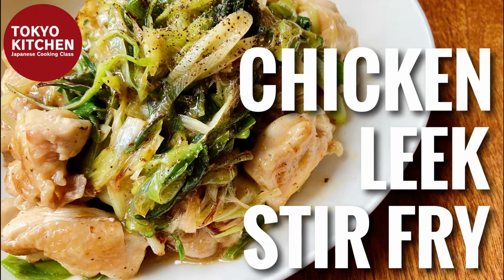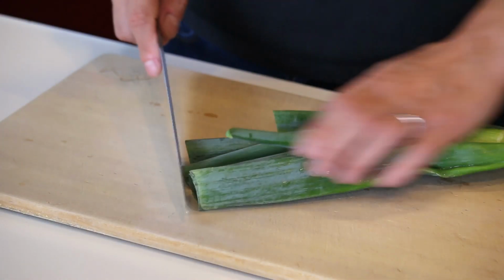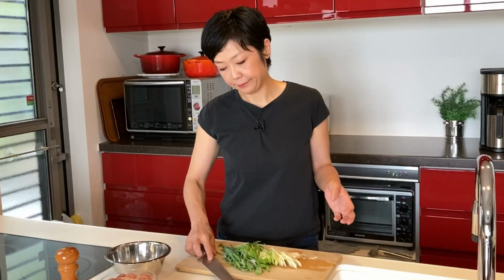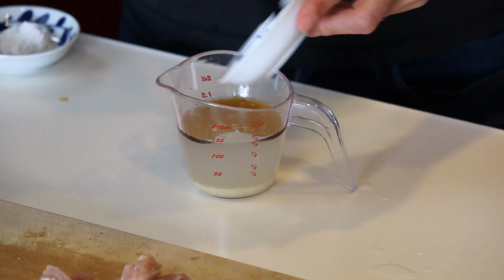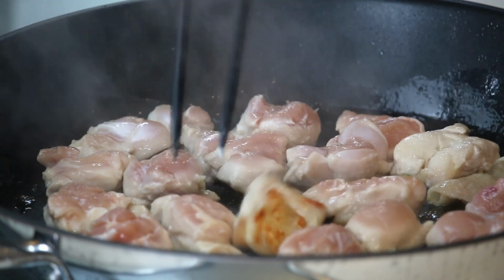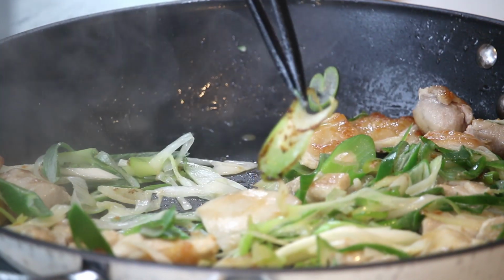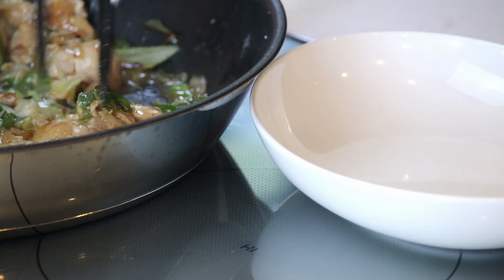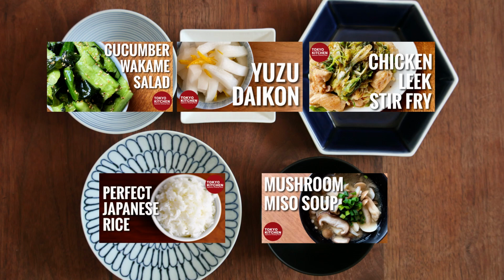HOW TO MAKE CHICKEN AND LEEK STIR FRY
Learn how to make Chicken and Leek Stir Fry.